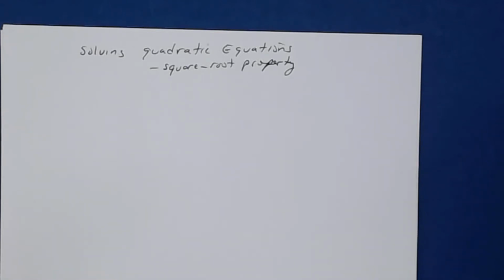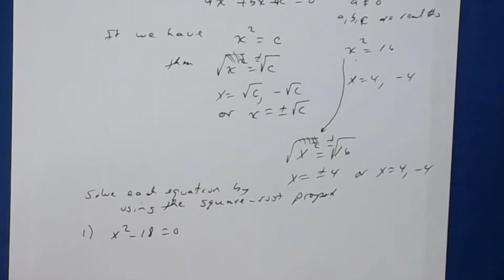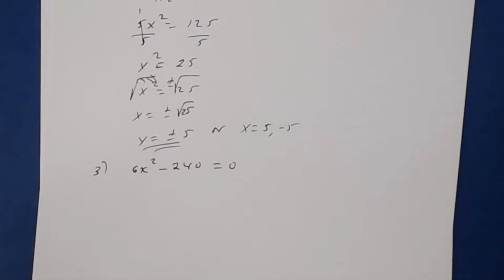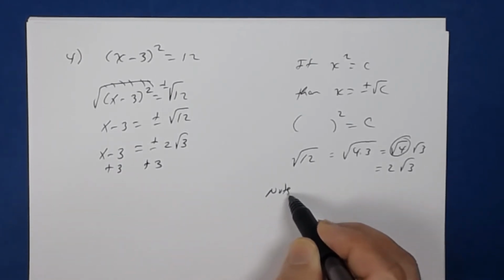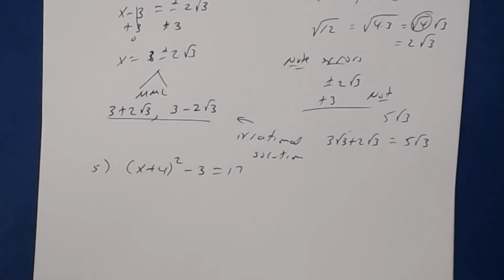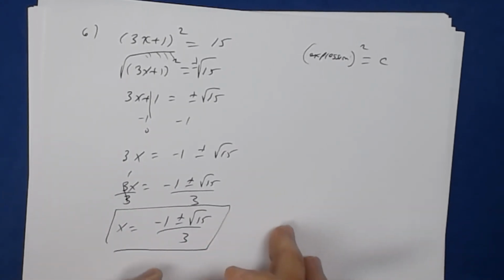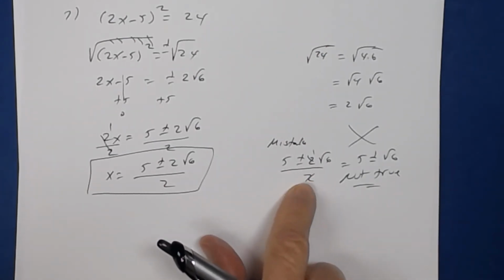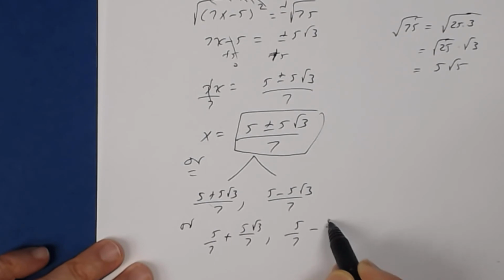Square-Root Property - Solving Quadratic Equations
This lesson focuses on using the square root property to solve quadratic equations.  This is a review from previous lesson.  The solutions involved are real solutions, both rational and irrational.